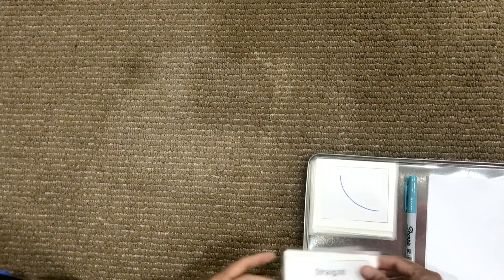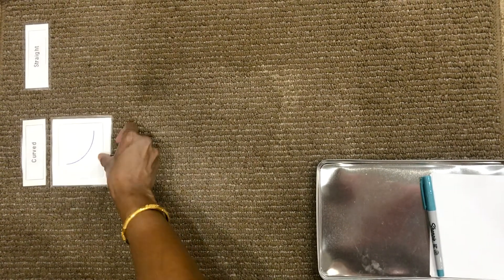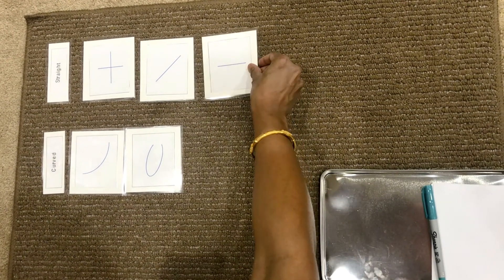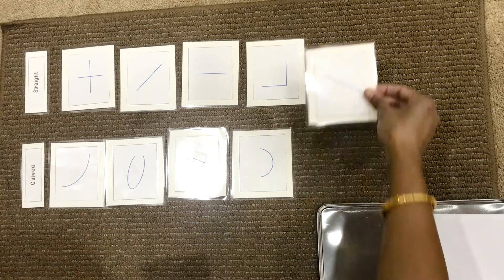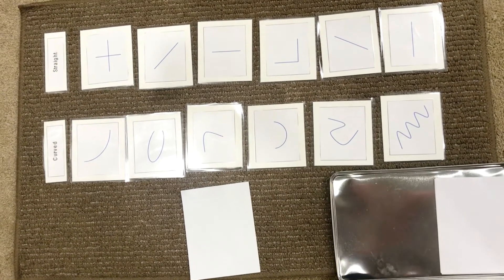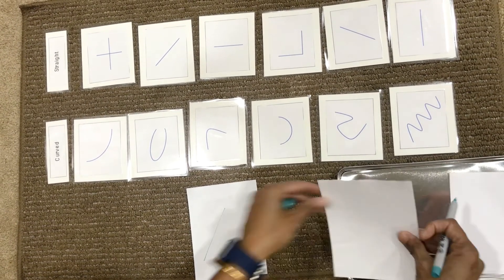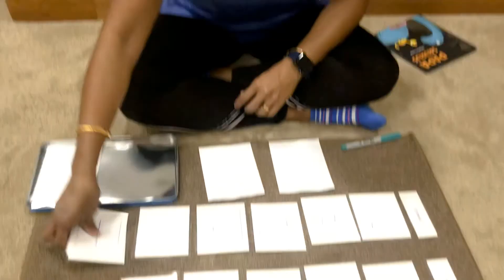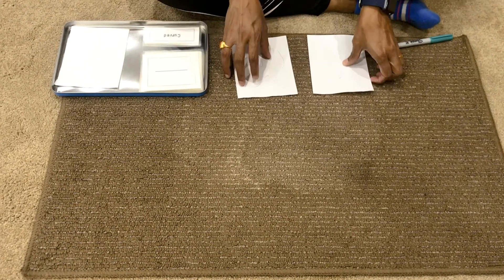Montessori Geometry Lesson: Straight and Curved Lines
to get a library of Montessori activities for FREE.